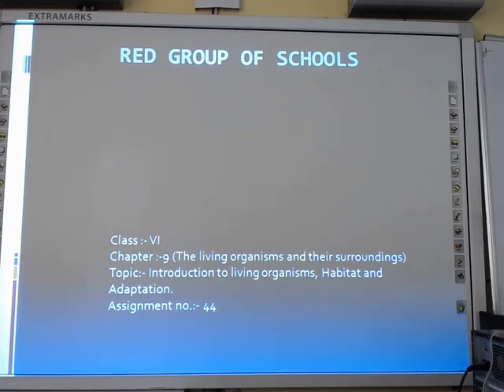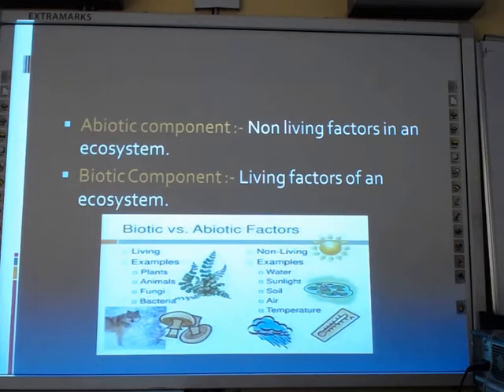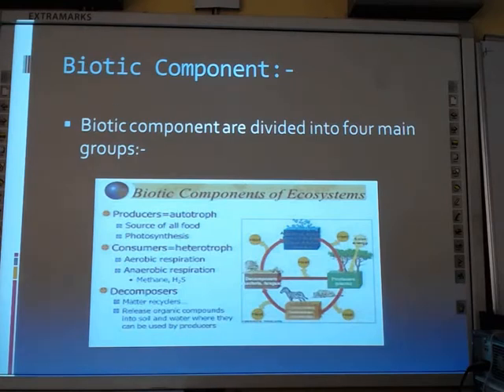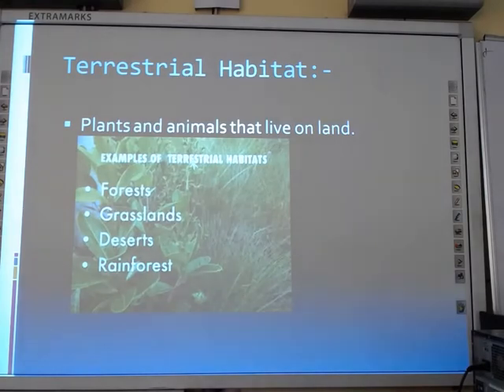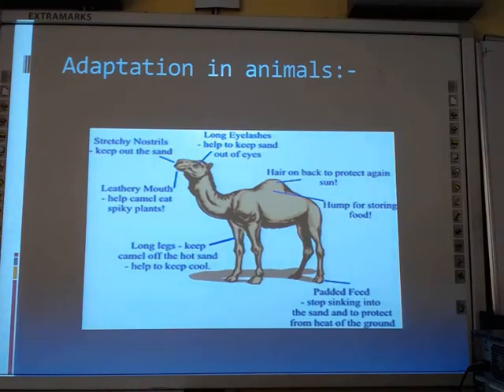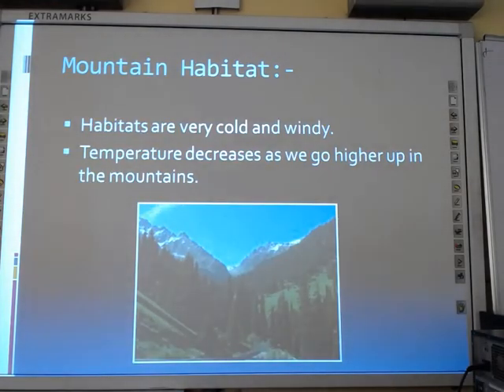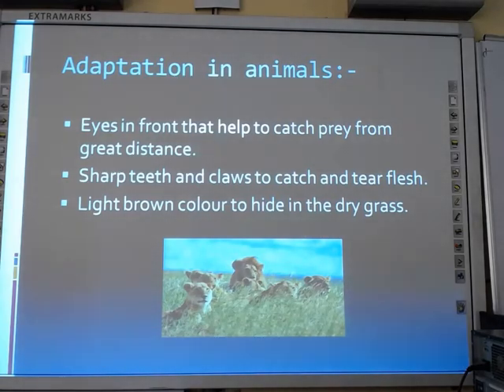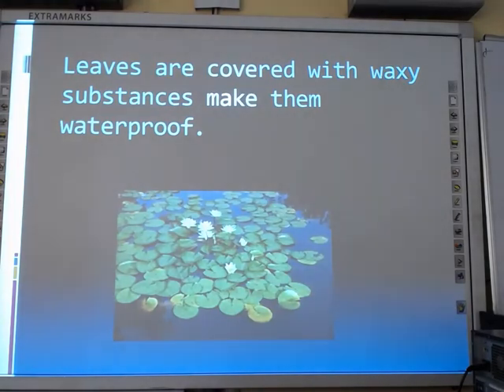Chapter-9 The living organisms and their surroundings Class-6 Science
Topic:- Introduction to living organisms ,Habitat:-Terrestrial and Aquatic Habitat and Adaptation